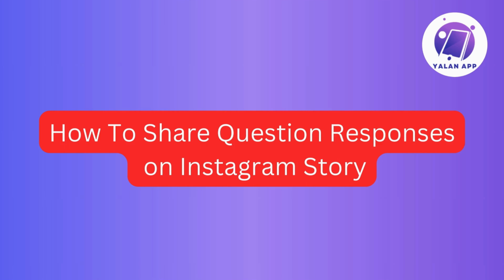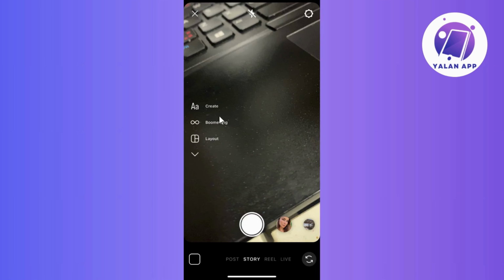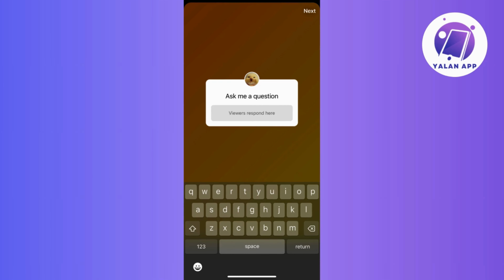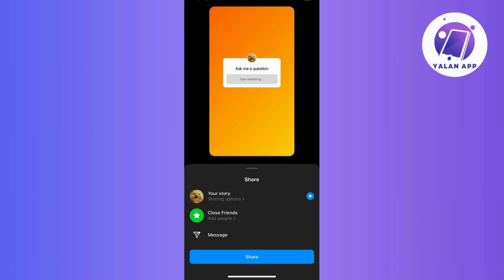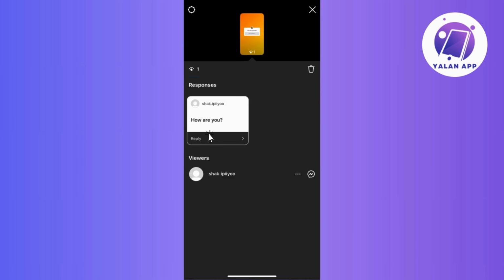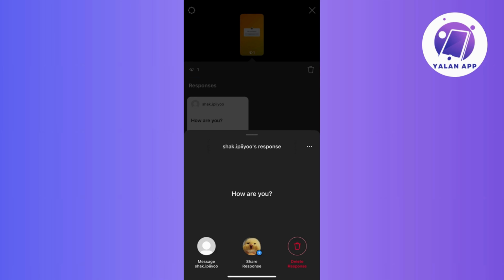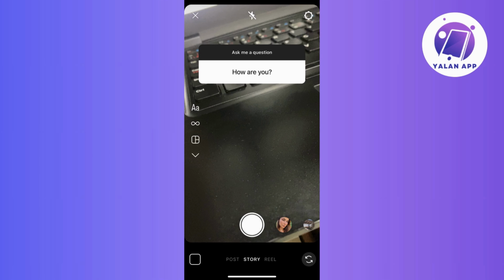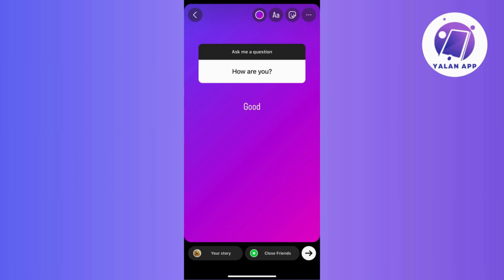How To Share Question Responses on Instagram Story (2025)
If you want to be able to share question responses on your Instagram Story, this tutorial will be perfect for you!